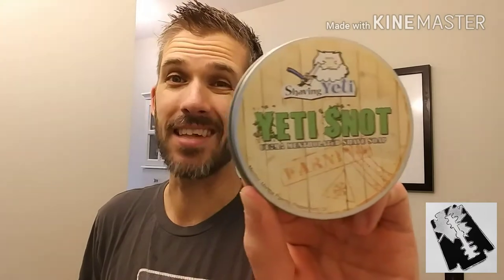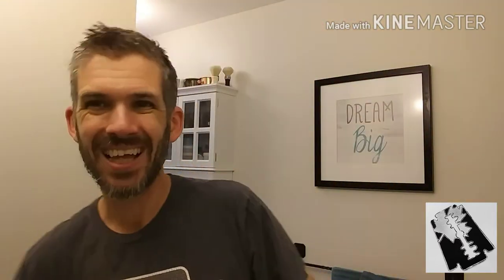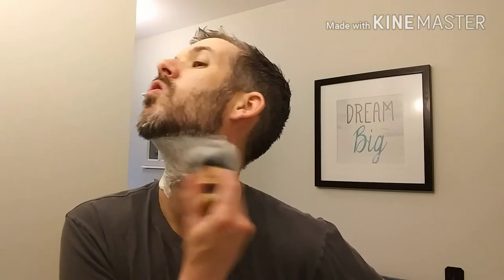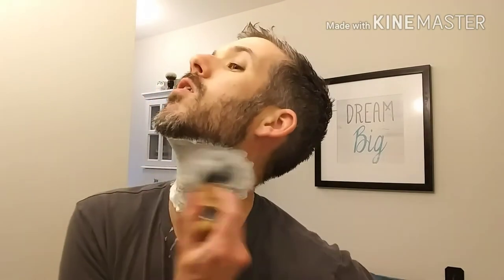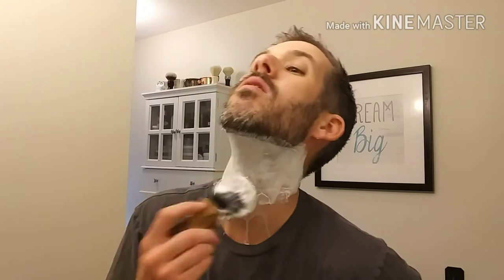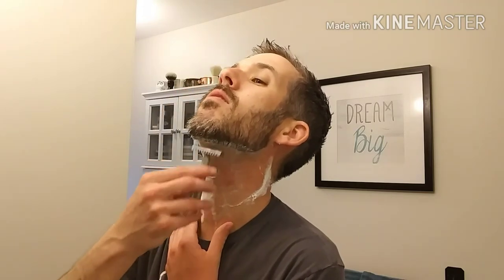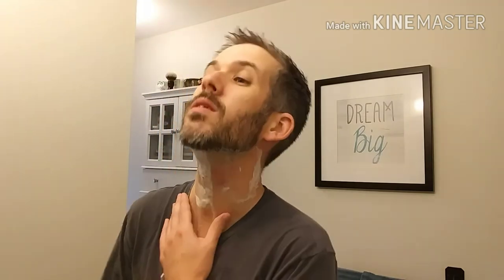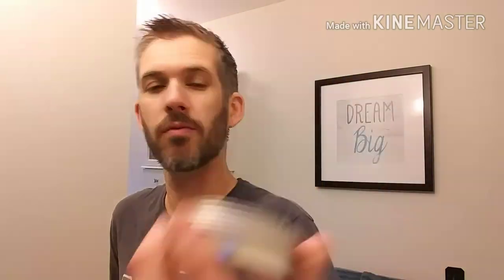How Cold is it? Yeti Snot , mentholated ice, tatara Masamune, dogwood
A frigid shave!